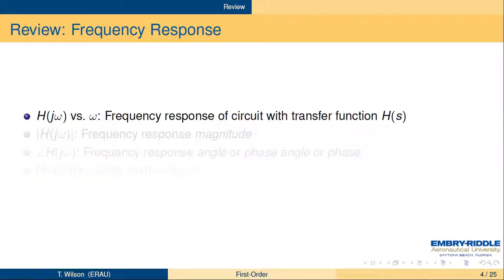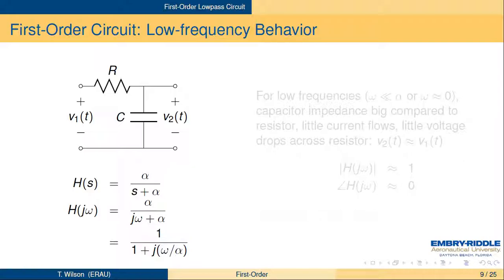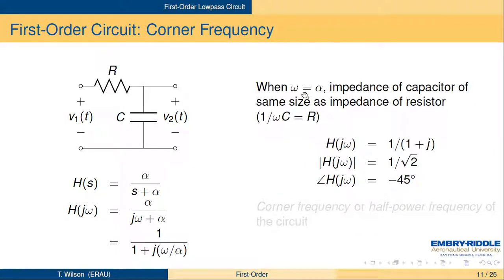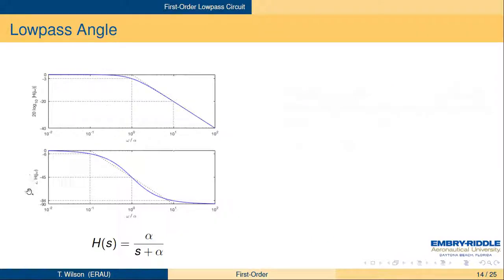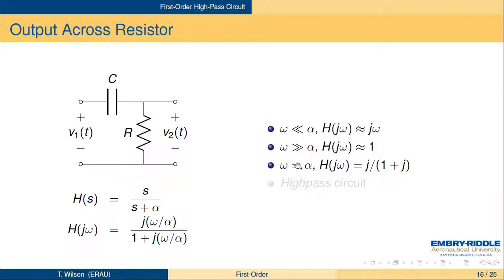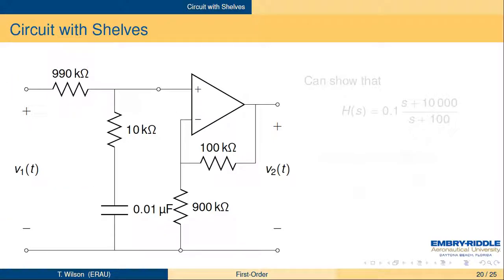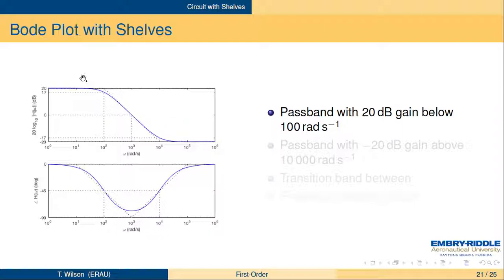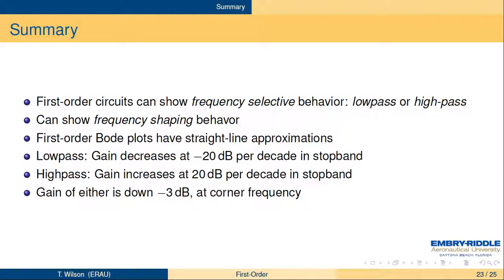M3V3 First-Order Circuits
Lowpass and high-pass frequency-selective plus frequency-shaping first-order circuits.